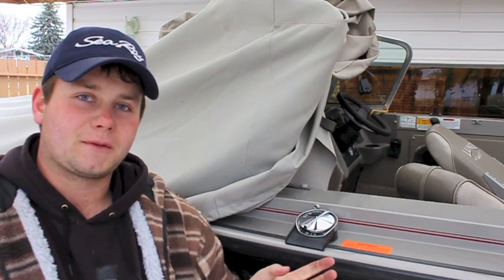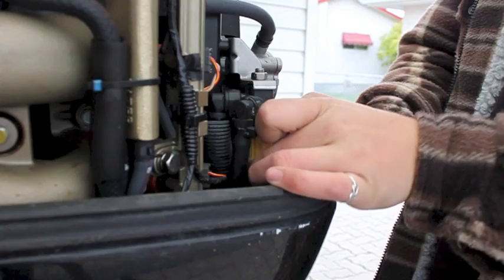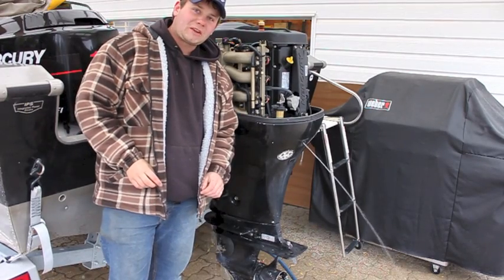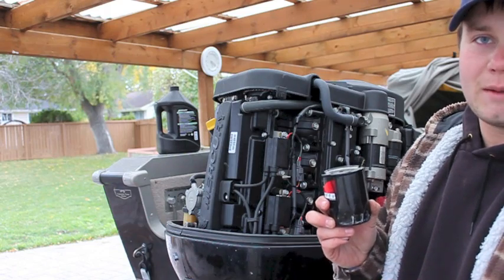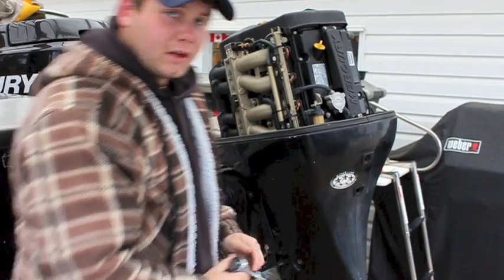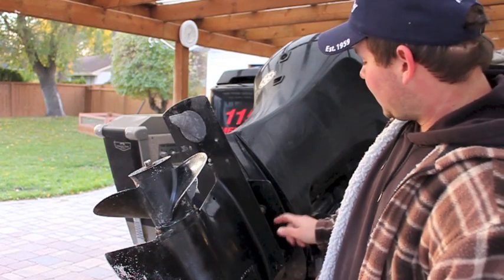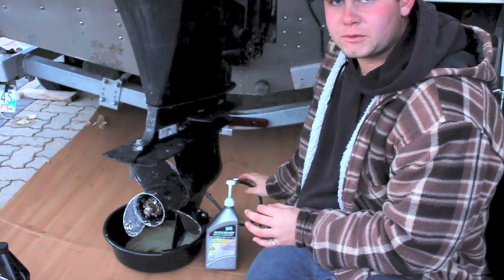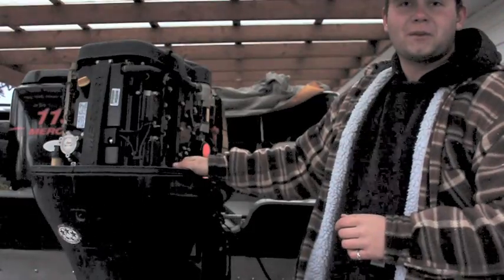Outboard Motor Winterization - Mercury 115 FourStroke EFI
How to winterize a four stroke outboard.
Oil, filter, gear lube, fuel stabilization, and greasing.

2002 Mercury 115 FourStroke EFI model shown.

Note: This video is intended for reference purposes only, and should be used as such. For specific information such as torque ratings and safety procedures, refer to your specific service manual.